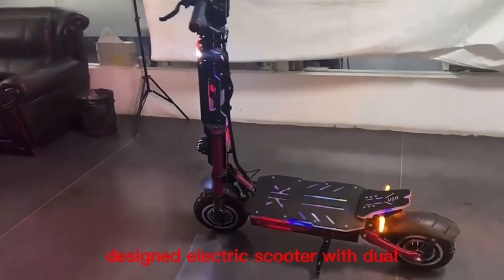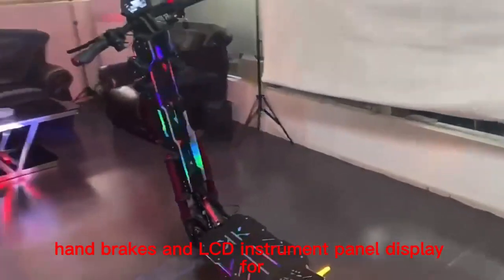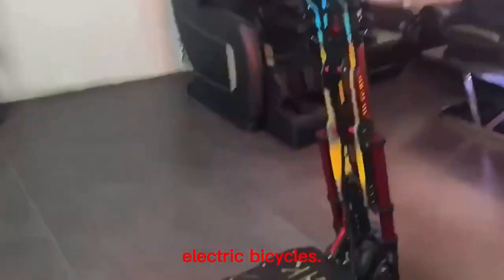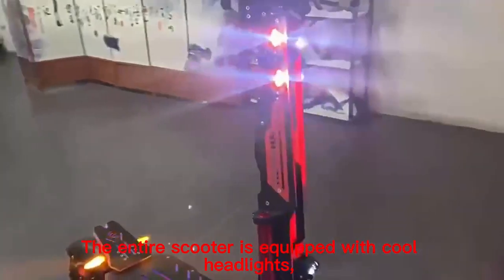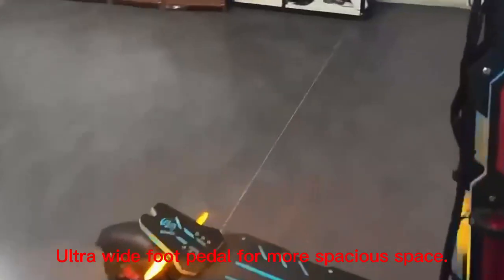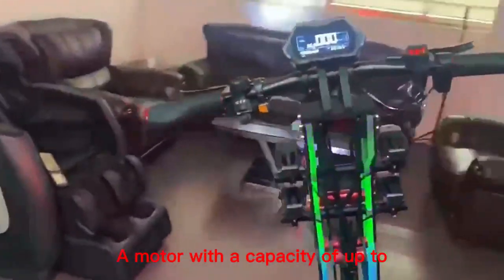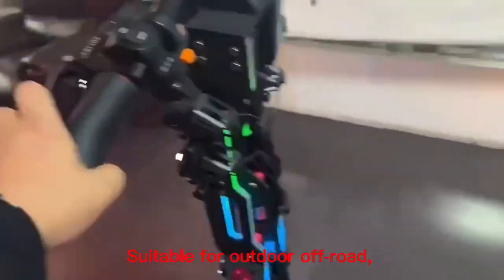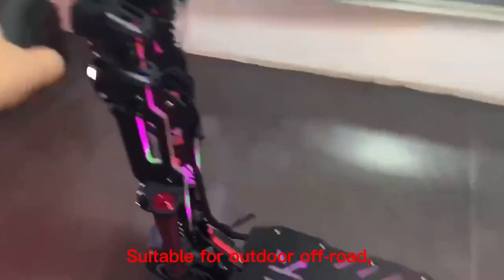4000W Dual-Drive off-Road Cool Colored Lights LCD Screen Foldable Electric Kick Scooter, Ultra Wide